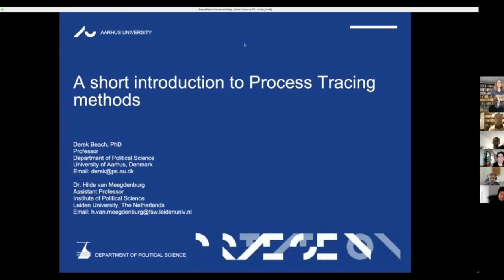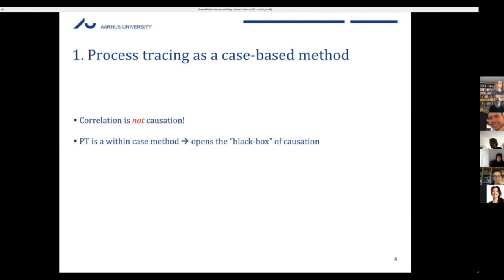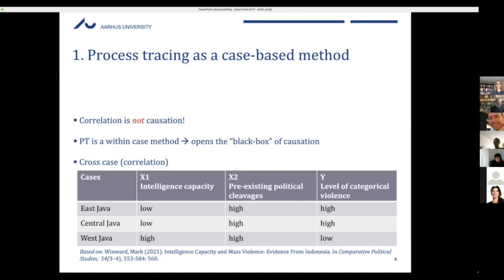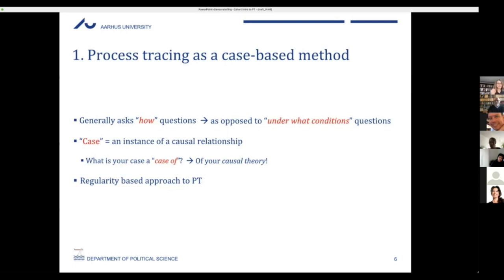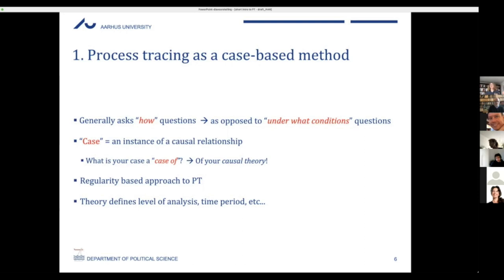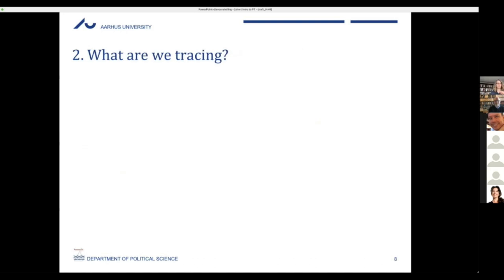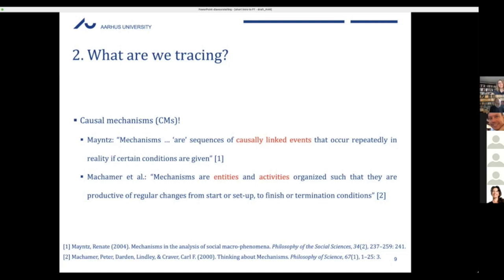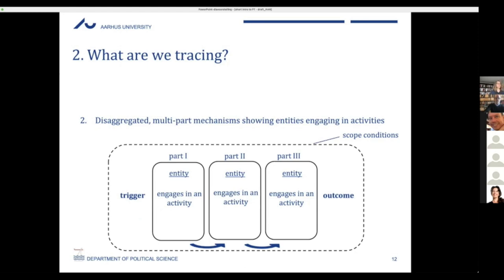Process Tracing Course Taster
In the end of February, around a 100 participants attented to this online introduction to Process Tracing Methods. You want to rewatch this course or you did not have the opportunity to participate ? You'll be able to do so with this video !

N.B : very recommanded reading : Winward, 2021.

If you want to learn more about Process Tracing Methods, join us during the Summer School in Social Research Methods at Nijmegen University. Check this

➤➤➤ References below !

🎙 Speakers : Derek Beach (University of Aarhus) and Hilde van Meegdenburg (Leiden University).

◾️ Table of content :
00:04  Introduction

📎 [PART 1] Process tracing as a case-based method.
00:50 - Correlation is not causation.
02:22 - Process tracing, or opening the black box of causation.
03:10 - Cross case study.
05:52 - Asking the "how question".
06:40 - What is your case a "case of?"
07:53 - Regularity based approach to Process Tracing, a path to generalisation.
08:49 - Level of analysis, time period, etc.
10:59 - Process tracing in sum.

📎 [PART 2] What are we tracing ?
13:37 - What is a causal mechanism ?
16:18 - The X - M - Y model.
17:32 - Disagregated multi-part mechanisms.
20:34 - Wimward example.
27:01 - Important key points and observations on the method.

📎 [PART 3] - How can we trace it ?
29:34 - What are we tracing ?
34:14 - Counterfactual comparisons design.
41:14 - Mechanistic evidence design.
44:22 - Example of evidences.
45:38 - Example : evidence in the process tracing of  epistemic learning.
48:10 - Discussing probative value and the source trust.

📎 [PART 4] - Case selection and generalization.
50:54 - Type of cases in process tracing.
54:17 - Does the process theory travel ?
56:13 - Causal heterogeneity.
58:48 - Extarnal validity of mechanistic claims.

1:00:12 - Conclusions .
1:00:27 - Q&A : post-positivist process-tracing.

◾️ References

Beach, D., Schäfer, D., & Smeets, S. (2021). The past in the present—The role of analogical reasoning in Epistemic learning about how to tackle complex policy problems. Policy Studies Journal, 49(2), 457-483.

Haggard, S., & Kaufman, R. R. (2012). Inequality and regime change: Democratic transitions and the stability of democratic rule. American Political Science Review, 106(3), 495-516.

Machamer, P., Darden, L., & Craver, C. F. (2000). Thinking about mechanisms. Philosophy of science, 67(1), 1-25.

Mayntz, R. (2004). Mechanisms in the analysis of social macro-phenomena. Philosophy of the social sciences, 34(2), 237-259.

Ross, M. L. (2004). What do we know about natural resources and civil war?. Journal of peace research, 41(3), 337-356.

Ross, M. L. (2004). How do natural resources influence civil war? Evidence from thirteen cases. International organization, 58(1), 35-67.

Runhardt, R. W. (2015). Evidence for causal mechanisms in social science: Recommendations from Woodward’s manipulability theory of causation. Philosophy of Science, 82(5), 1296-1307.

Smeets, S., & Beach, D. (2022). New Institutional Leadership goes viral EU crisis reforms and the coming about of the Covid Recovery Fund. European Journal of Political Research.

Winward, M. (2021). Intelligence capacity and mass violence: Evidence from Indonesia. Comparative Political Studies, 54(3-4), 553-584.